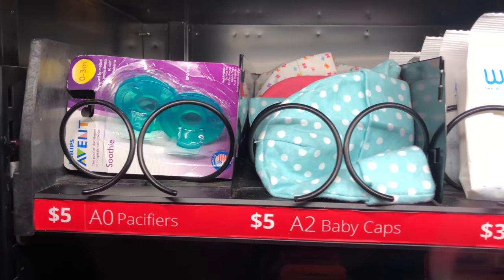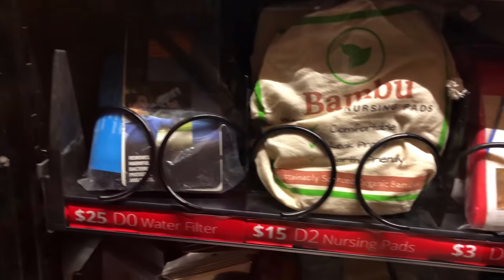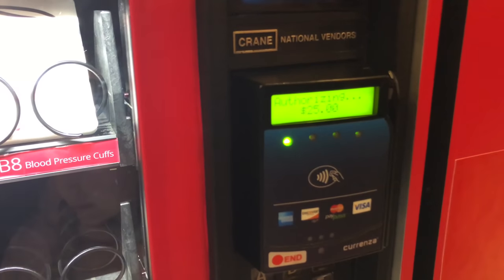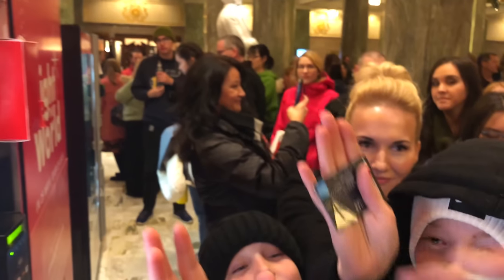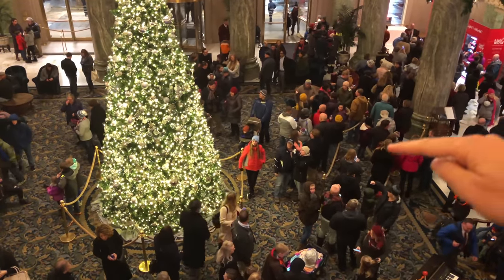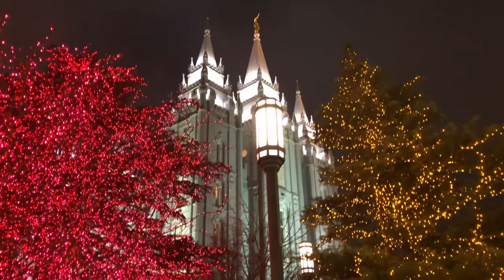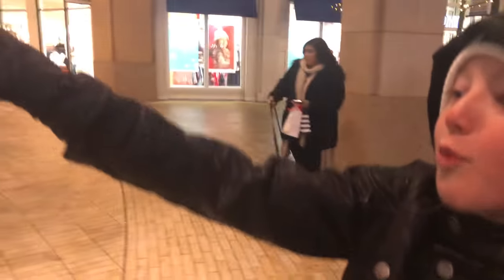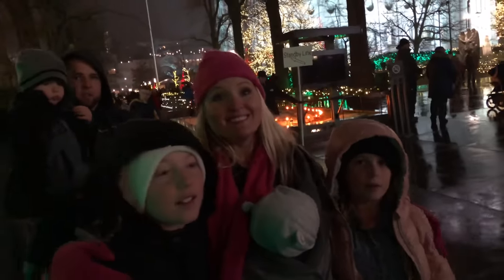WE BOUGHT A GOAT! From a vending machine.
The STRANGEST thing we've bought from a vending machine, but very cool at the same time.

Grateful to be able to serve others even if it is super far away from where they are. Hopefully you were able to serve others during this holiday season.